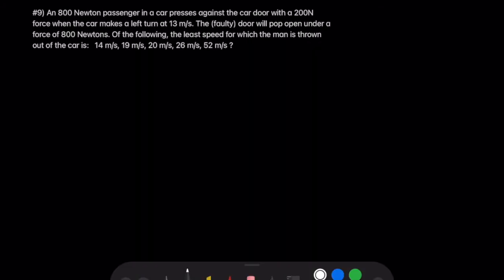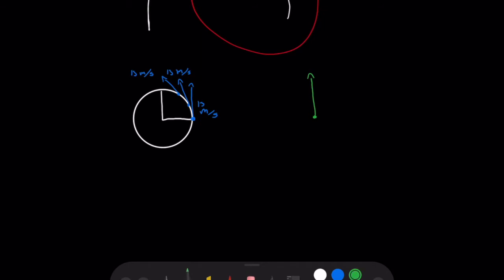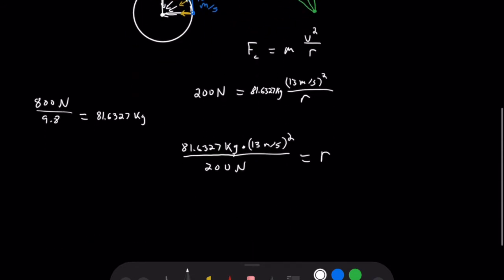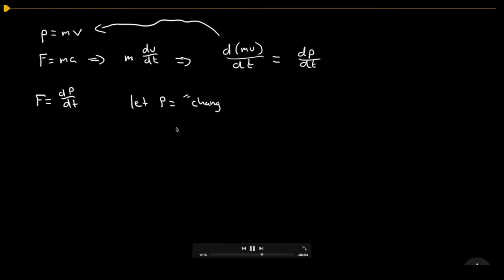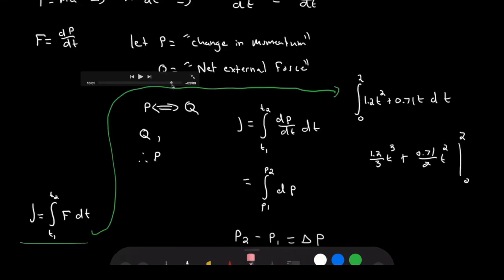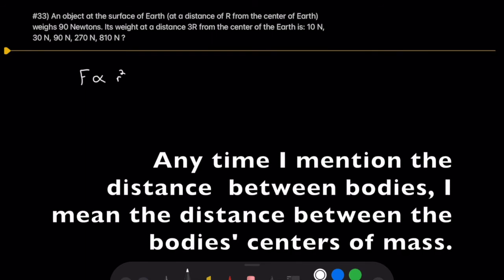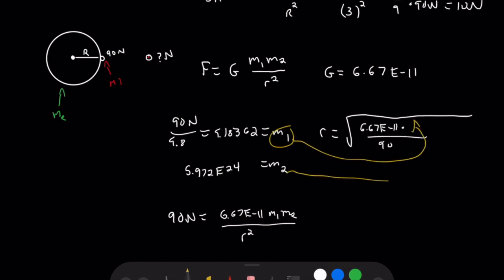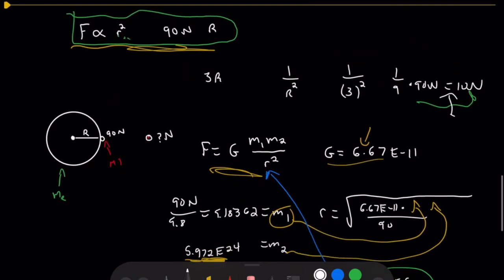Physics Exercises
3 multiple choice physics problems I was given:

#9) An 800 Newton passenger in a car presses against the car door with a 200N force when the car makes a left turn at 13 m/s. The (faulty) door will pop open under a force of 800 Newtons. Of the following, the least speed for which the man is thrown out of the car is:   14 m/s, 19 m/s, 20 m/s, 26 m/s, 52 m/s ?

#23) The force on a particle is given by F(t) = 0.71t  + 1.2t^2, in Newtons. If the force acts from t = 0 seconds to t = 2 seconds, the total impulse is: 1.2 kg * m /s, 1.9 kg * m /s, 4.6 kg * m /s, 4.8 kg * m /s, 6.2 kg * m /s ?

#33) An object at the surface of Earth (at a distance of R from the center of Earth) weighs 90 Newtons. Its weight at a distance 3R from the center of the Earth is: 10 N, 30 N, 90 N, 270 N, 810 N ?